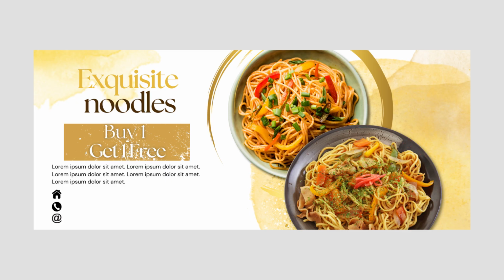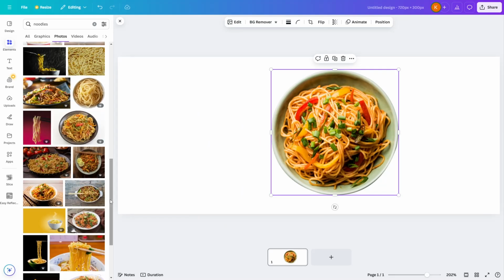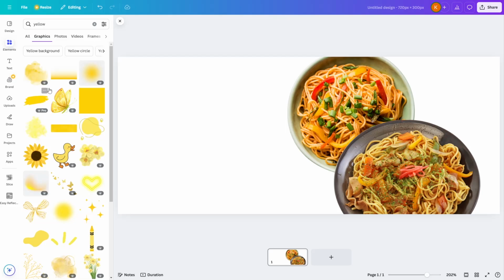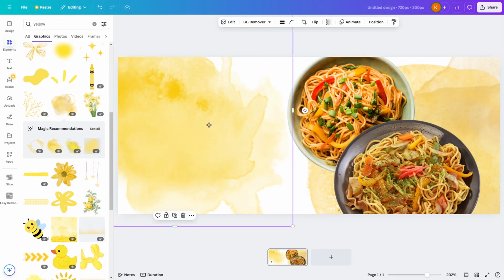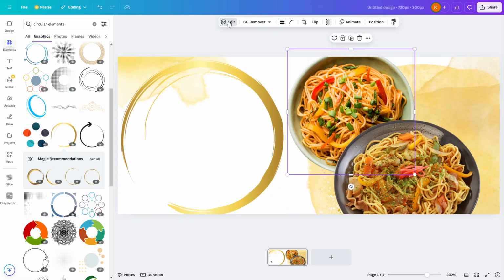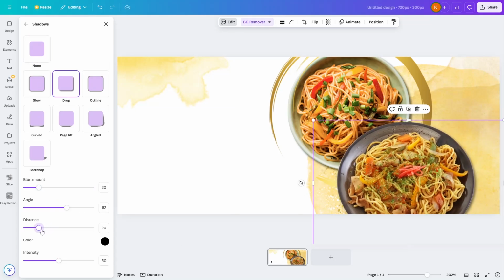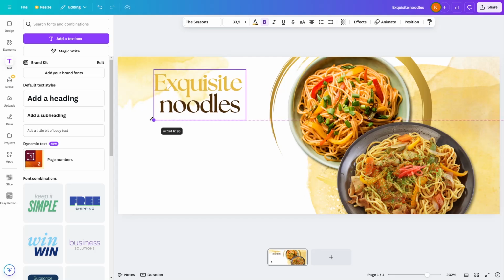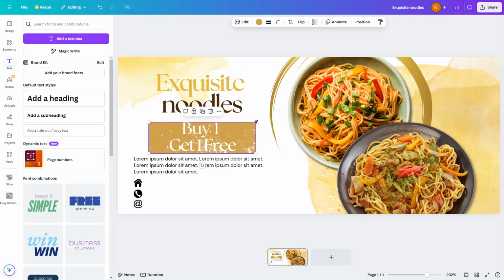⭐ EASY: Restaurant Website Banner Design in Canva || Web Banner Design Tutorial | Easy Guide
Create a website banner for a restaurant in Canva, a designing platform, where you can put food elements, such as these plates of stir-fried noodles when you want to create the banner for a noodle restaurant. Then you can add some surrounding elements, such as paint elements for the corners, and some circular elements for the plate, even the icons for the contact section, and promotion labels such as "buy 1 get 1 free". As easy as that.